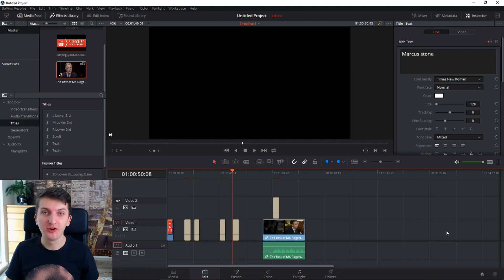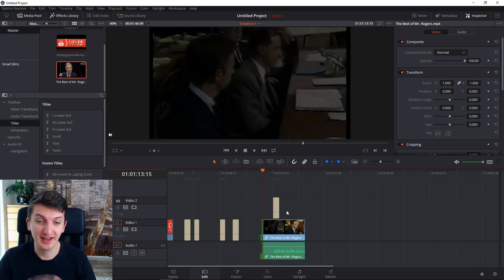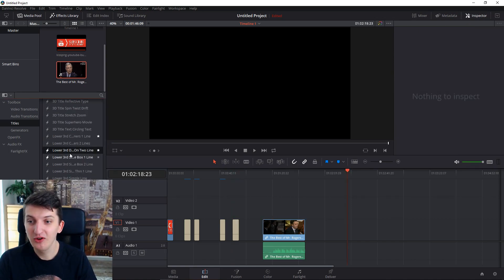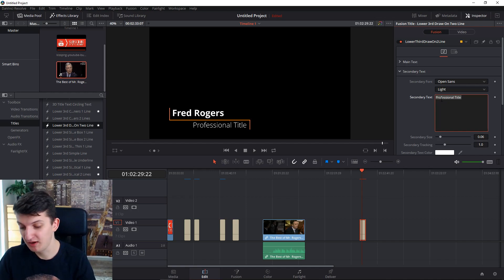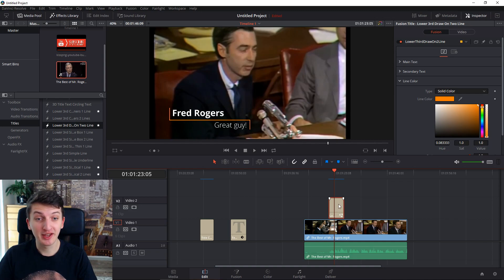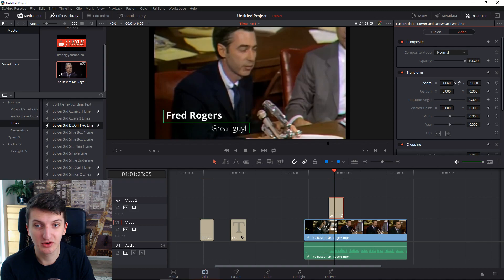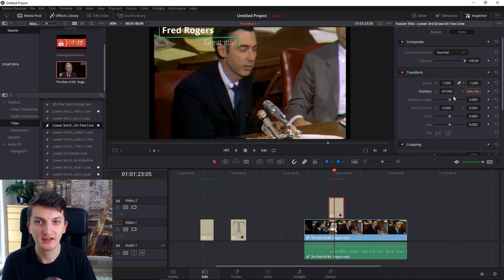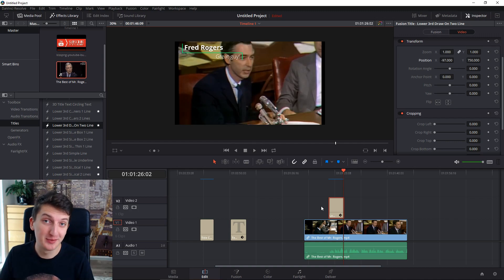How to create NAME TAG in video | Da vinci Resolve 15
‏‏‎ ‎ In this video I want to teach you how to create name banner in video, Hope it helps you. , transferwise ‏‏‎ ‎

GET AMAZING FREE Tools For Your Youtube Channel To Get More Views:
Tubebuddy (For GROWTH on Youtube):